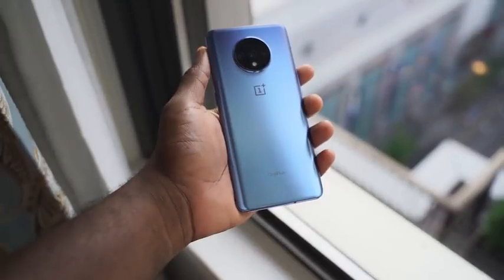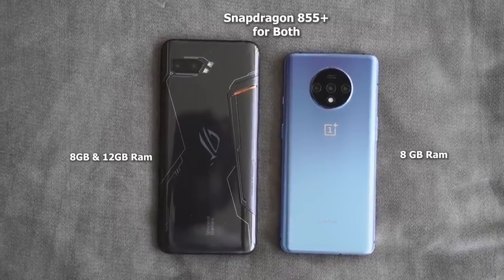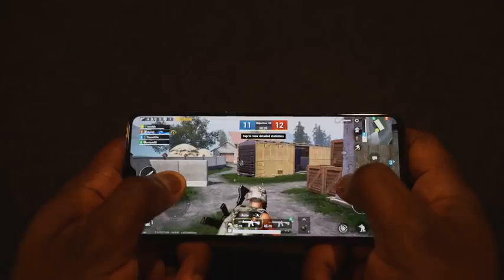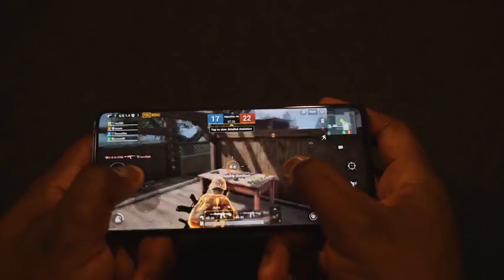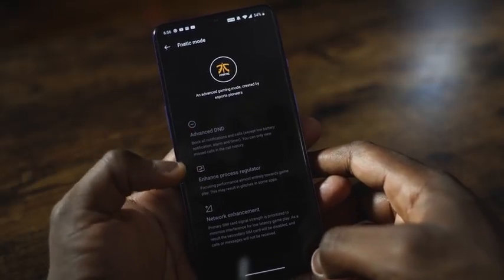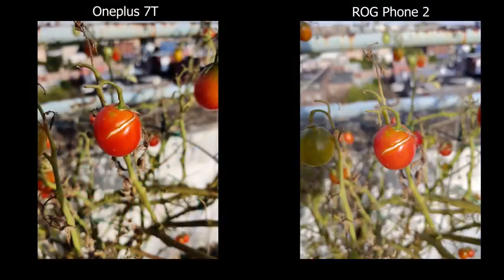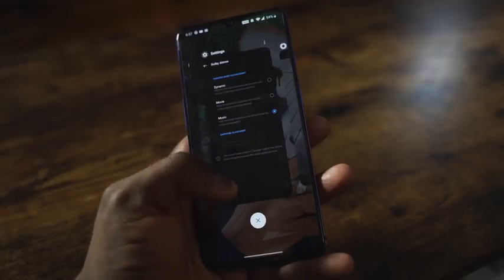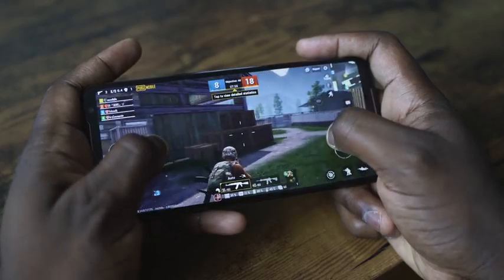Oneplus 7T vs ROG Phone 2 PubG Gaming Battle!!